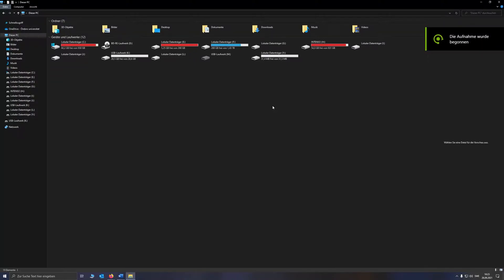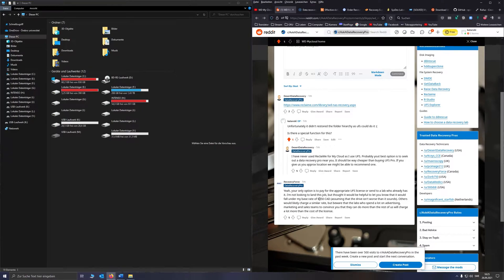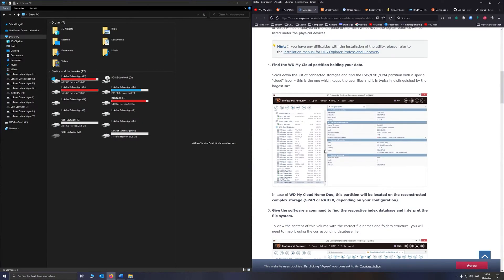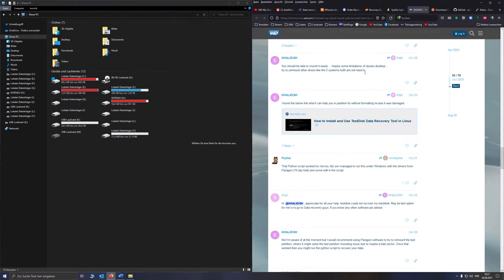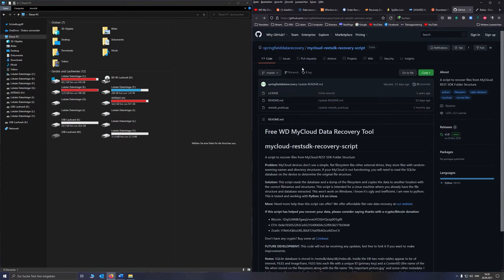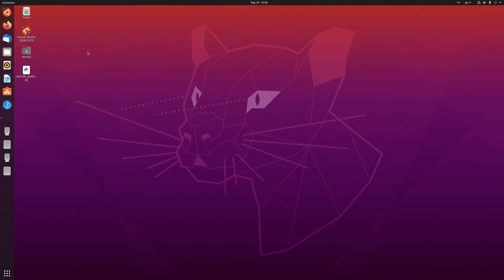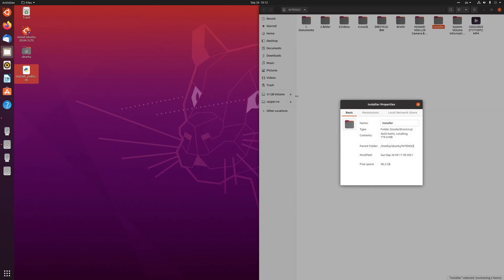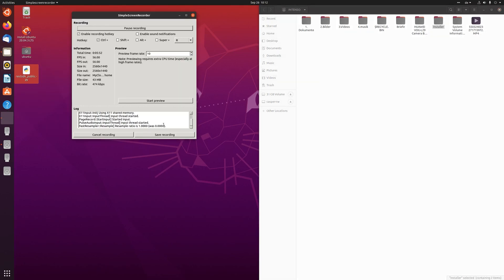How to recover files and data from WD MyCloud Home for free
Free Solution:
Step1: open your My Cloud Home Device and connect it to your PC. Do NOT format!!!

Step 4: Download the following script, change the path and run it.

Change path in the script:
I had following error: ”Opening database…/rError opening database at…”.
Do not write ”admin:///media/….” in the path but start directly with “/media”
It should look like this:
db='/media/ubuntu/5a0524d2-971d-458b-962b-7618ce168325/restsdk/data/db/index.db' where the file DB is stored example: /data/db/index.db
filedir='/media/ubuntu/5a0524d2-971d-458b-962b-7618ce168325/restsdk/data/files' where the files are stored example: /restsdk/data/files
dumpdir='/media/ubuntu/INTENSO' where you want the new files dumped example:/EXTERNAL/FILES
Then run the script and wait until it finishes. Can take a few hours or days depending on the amount of data. To run the script, open the Terminal and write: python3 restssdk_public.py. I think you must be root for it, but I can be mistaken. Make sure to open the terminal in the same folder where you have the script. Alternatively, you can add the path in front of the script name.

Credits to chrixtopher in the following thread for the scriptWD My Cloud Home thread:

Alternative 200 Euro Solution if the above is too complicated for you:
Instead of buying UFS explorer buy Recovery Explorer Professional. It costs less and has the same transform files system function.